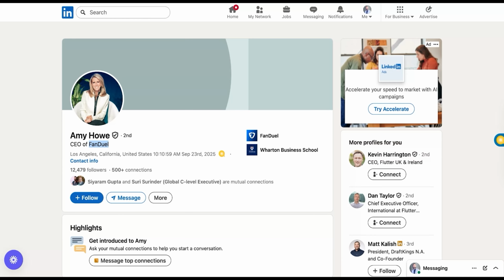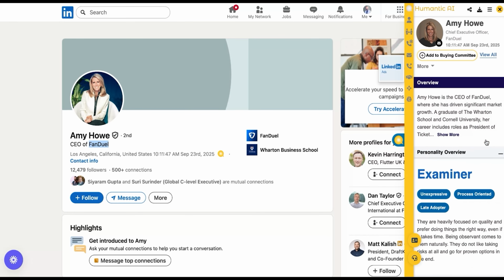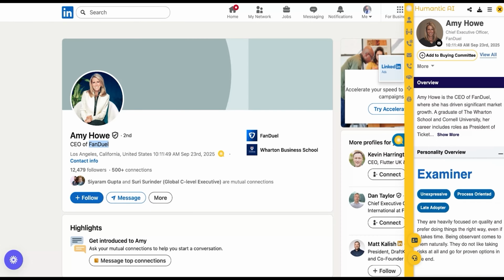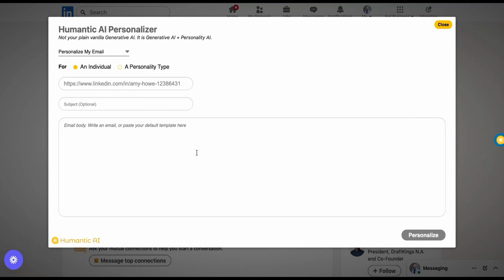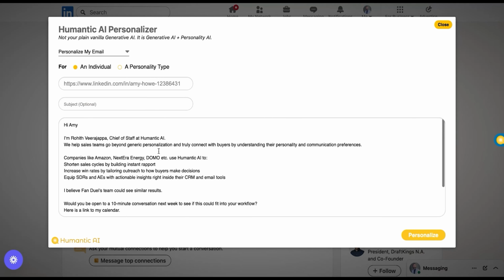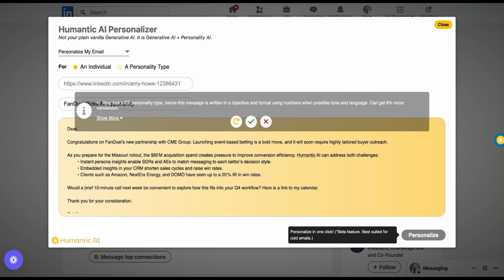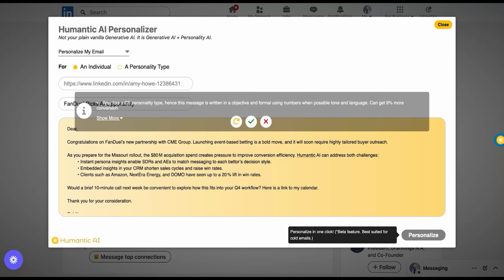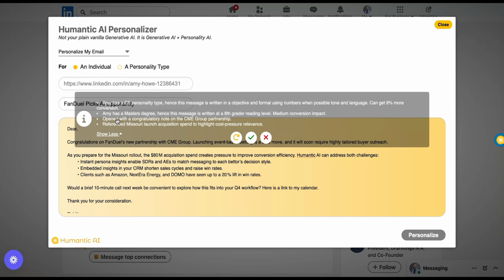How To Use Humantic AI For Email Personalization?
Humantic AI creates a personalized email by combining your template with the insights already generated for the account. The system reads your message, matches it with relevant context and produces a cold email that reflects what matters to the buyer.

- The video starts after an account intelligence report has already been generated for the organization
- The Humantic AI personalizer is opened from the browser extension
- A short template email is entered into the personalizer
- The system processes the template and the existing insights and merges the two
- A personalized email is produced, using details such as recent achievements and pain-related signals
- The email is generated in seconds and can be used across platforms like Gmail, Outlook, HubSpot, Salesforce, Salesloft, Outreach and others